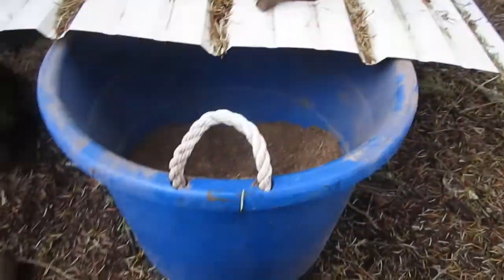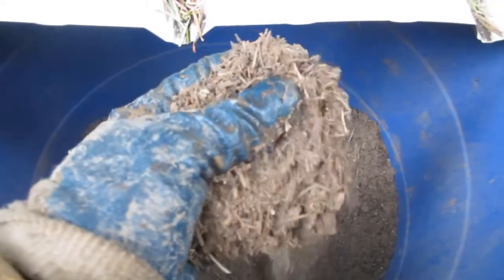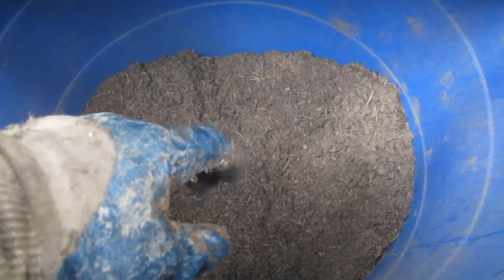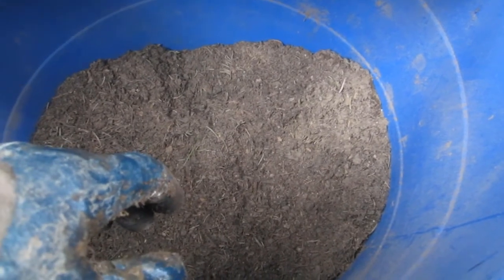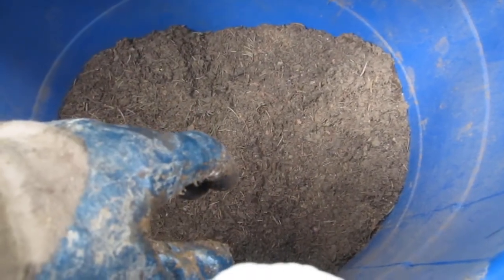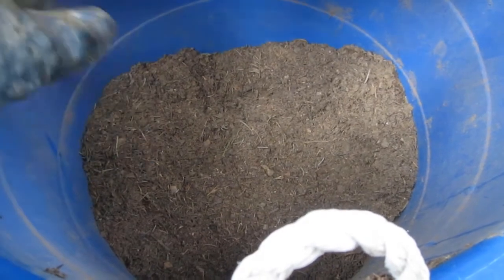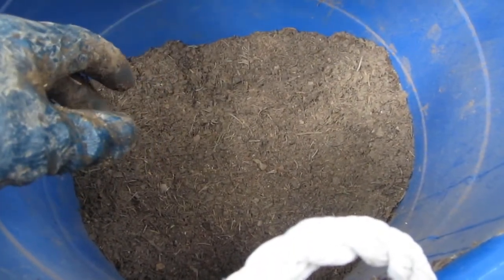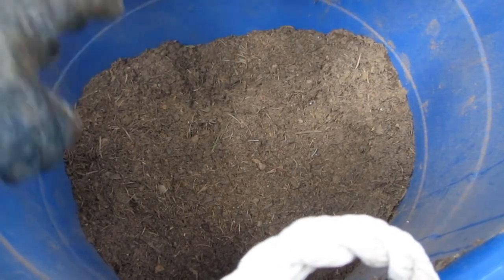Bobcat/Coyote Trapping 2017-2018 - Best Trap Bedding Material For Winter